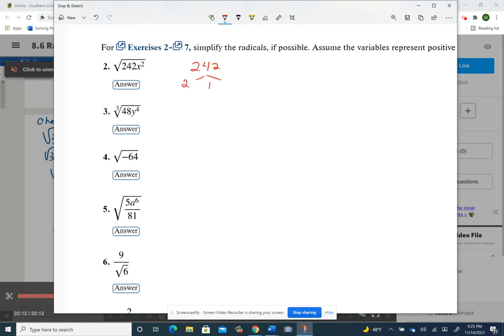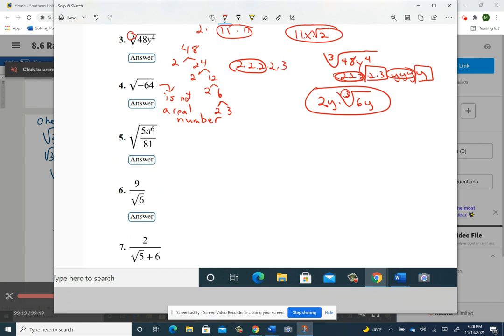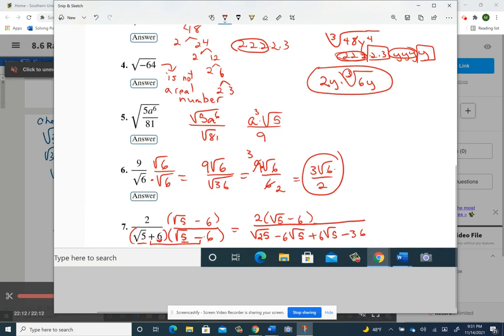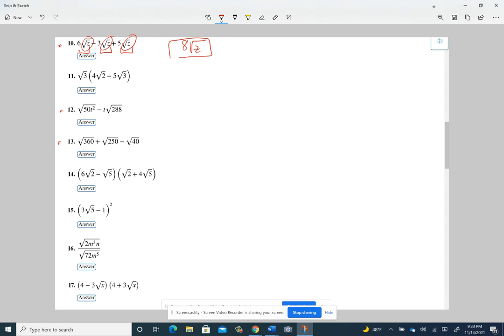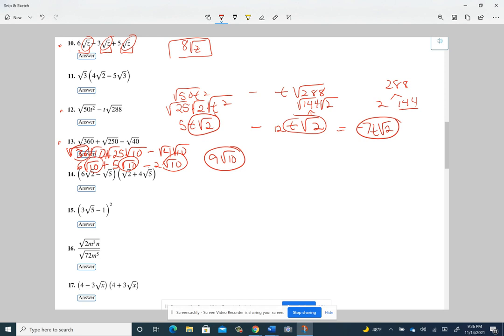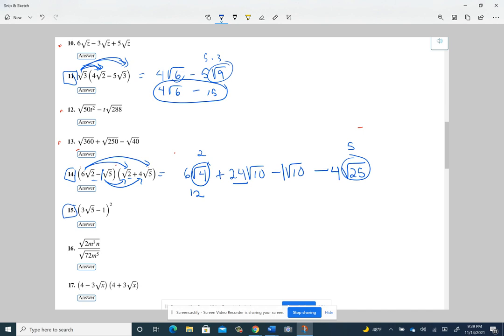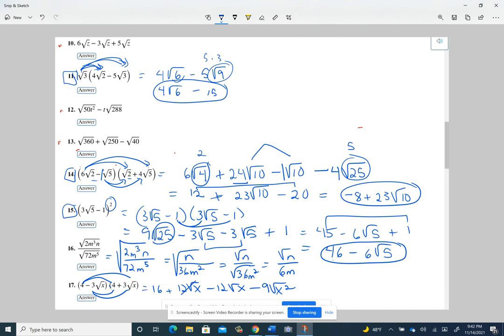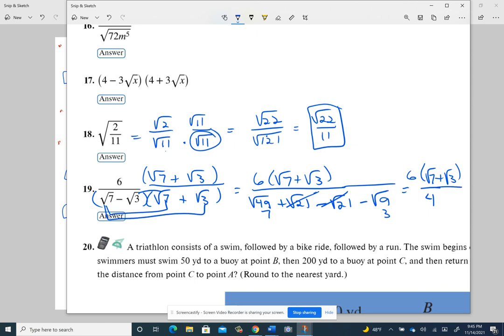Review 8.1-8.5 - Simplifying, +, -, and * Radicals, and Rationalizing Denominators